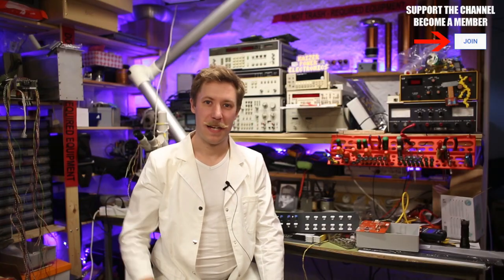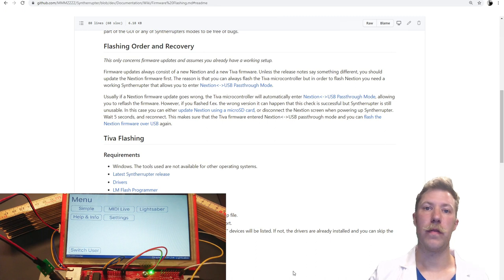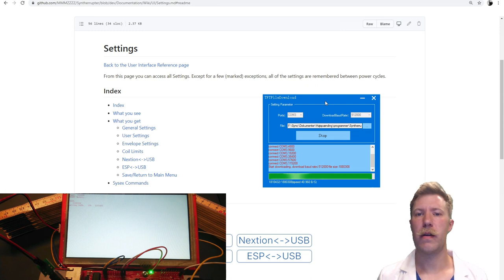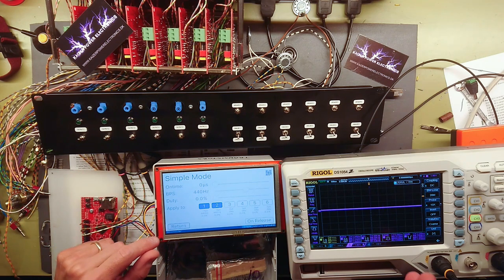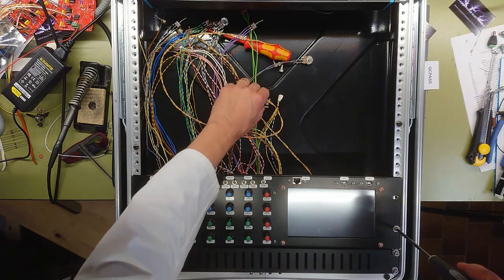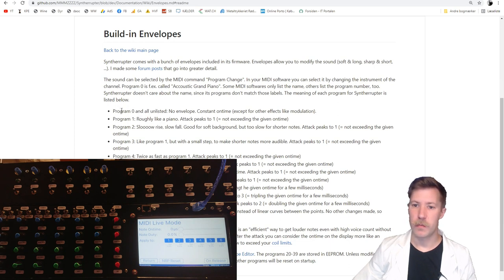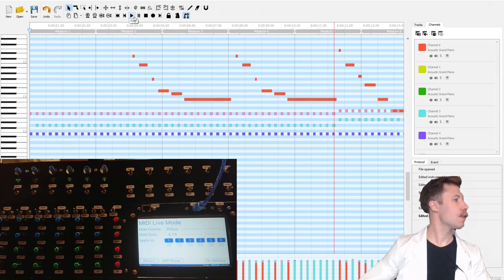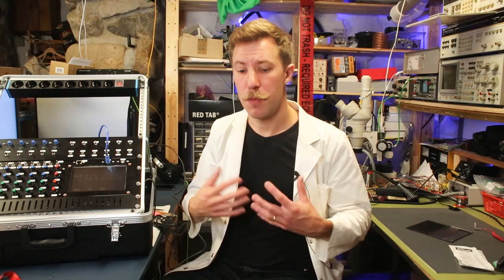Tesla Coil Show Controller - Syntherrupter Installation And MIDI Test (Part 5 of 8)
In this video I mount, update and test the Syntherrupter with its MIDI capabilities and gives a walk-through on how I am using it. All schematics for the circuits and PCB layouts are available at the project thread: Project thread

I am building a Tesla coil show controller that can control up to 6 Tesla coils at once. It will feature individual interrupters, touch screen controlled MIDI interrupter, safety features to ensure a safe method of working with the Tesla coils before a show, under a show and after a show. It will all be housed in a transportable 19" rack mount flight case for ease of transportation and to protect the electronics. The 6 channel MIDI interrupter is the feature rich Syntherrupter made by Max Zuidberg. He shares all the plans, documentation, code and schematics

• Bitcoin: 36gKDS4PfmPdmi2YC9kRASNV9Au8rUXbBS
• Litecoin (old): 3MHsQ1xhPvoqUv51dXJHAHZf2QXLZ7UEbo
• Litecoin (new): MTW1huNfM3fGHRLujQHcyvp4M77nYpLTGF